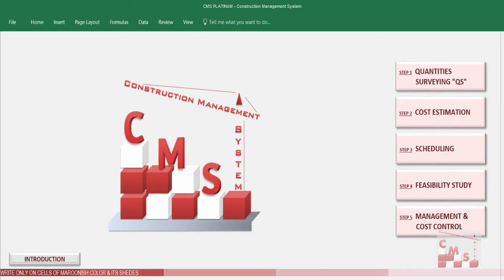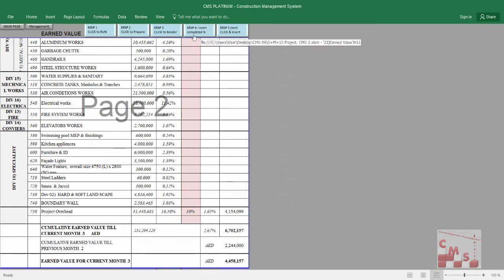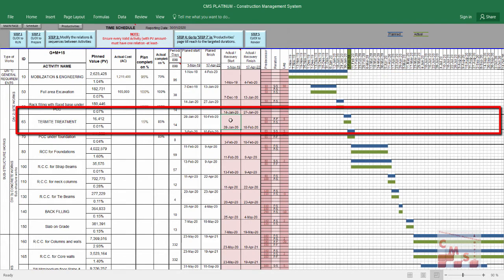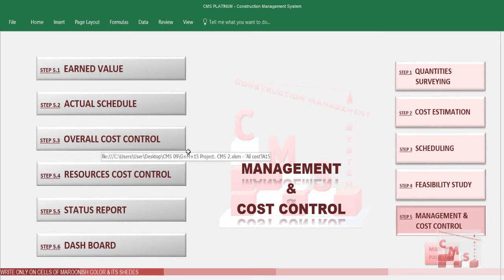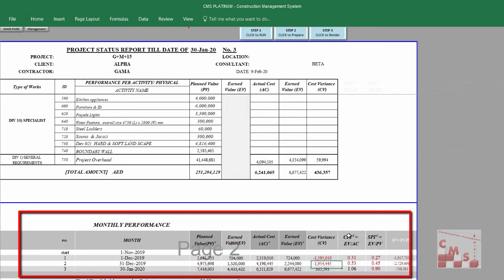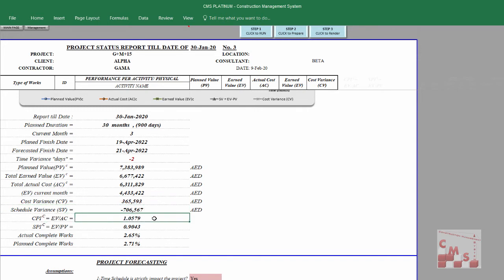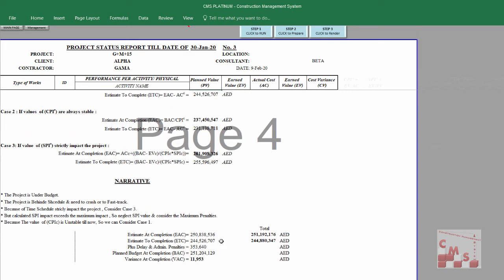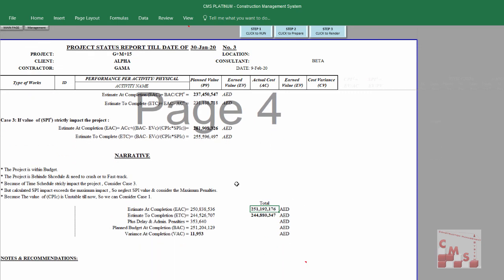39 How CMS create monthly Reports Example 2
How CMS create monthly Reports  Example 2